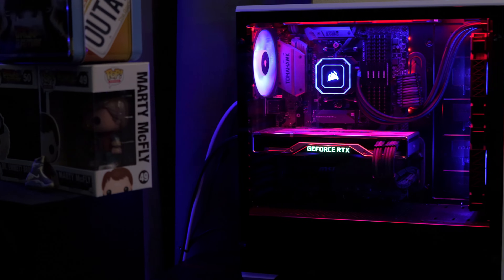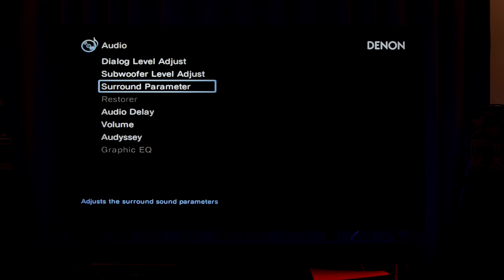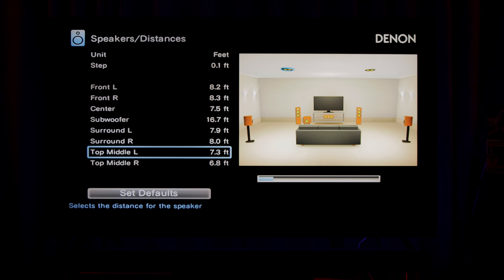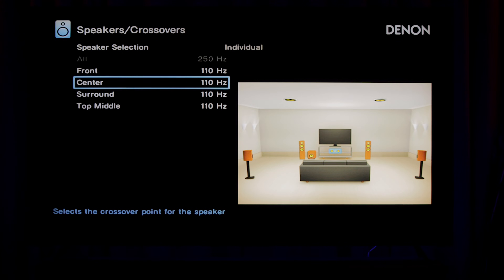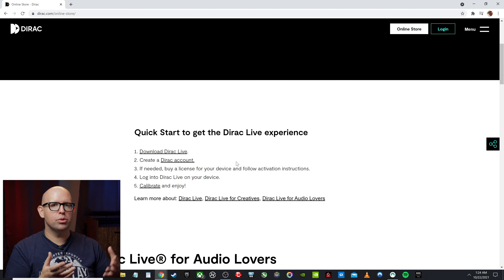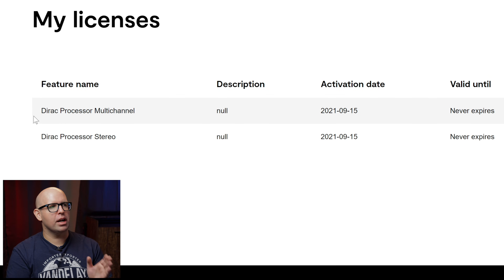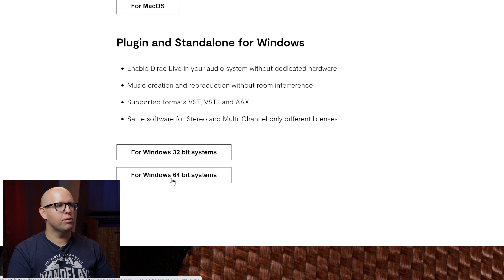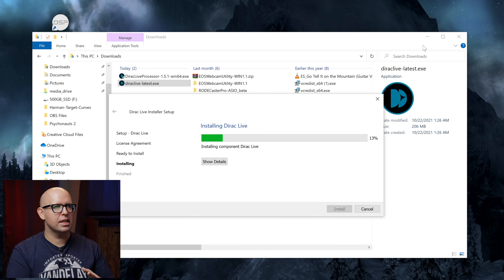DIRAC LIVE Room Correction GUIDE | Installing software & receiver configuration (PART 1 of 2)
In this video, I’ll walk you through the step to download and install Dirac Live and the Dirac Live Processor onto your home theater PC or Mac. Then, I’ll go over the items you’ll need in order to follow along, hot to set up your UMIK-1 for taking measurements in Dirac Live as well as going over what things you may want to consider doing before running the software! Huge thanks to Dirac for gifting me software licenses and a measurement microphone in order to make the review video and these tutorials!

Purchase a Dirac Live Room Correction Suite license on this
Amazon Basics HDMI Cable
UMIK-1 Measurement Mic
Amazon Basics Mic Stand

TIMESTAMPS
Intro - 00:00
This guide will focus on using the Dirac Live Processor on PC… - 00:25
What is the Dirac Live Processor anyway? - 1:12
Review for Dirac Live & Dirac Live Processor in the works! - 1:41
Subscribey Time! -  2:17
Things you’ll need to follow this guide… - 2:34
Receiver settings overview (what to change and what to do) - 3:24
Where to download software - 5:09
Purchasing a license - 5:37
Installing software - 7:09
Restart your computer after installing software - 7:51
Configuring Windows audio settings - 8:11
Dirac Live Processor setup and config - 9:21
Start with Windows? Your choice… - 9:38
Dirac Live Processor Audio settings… - 9:52
A note about Windows Audio modes… - 10:26
UMIK-1 Microphone placement tips - 12:08